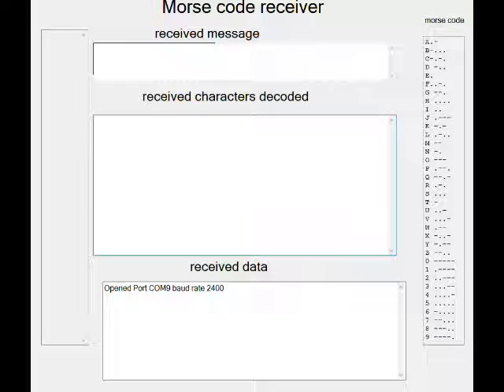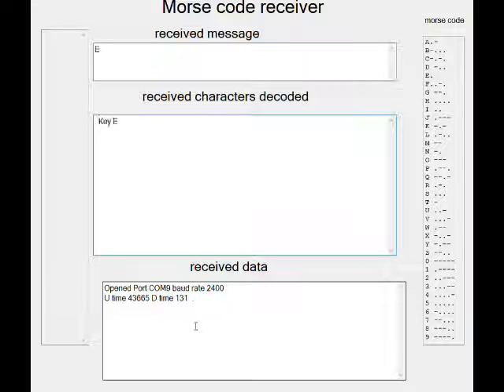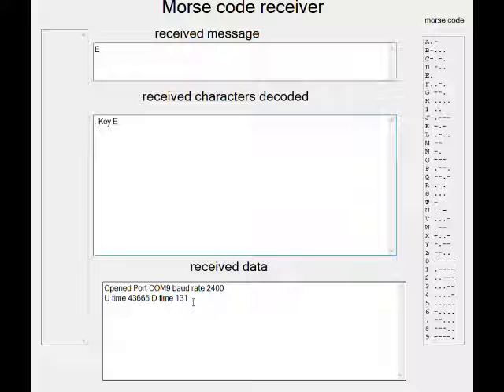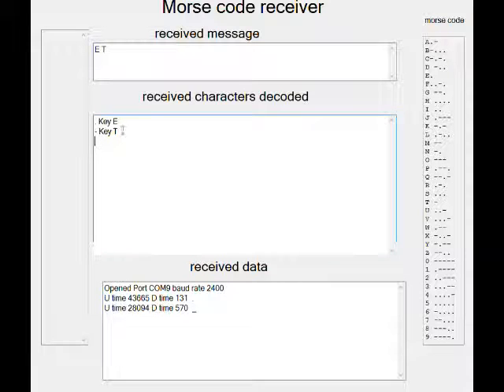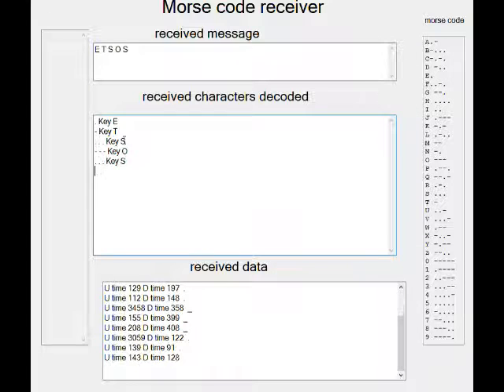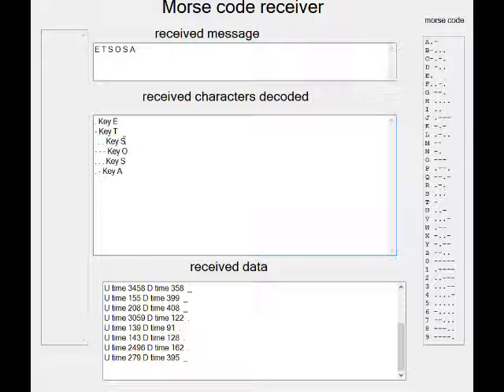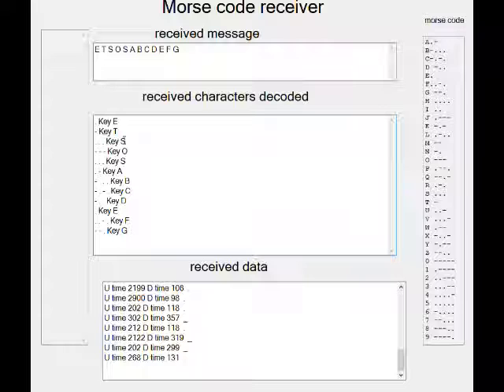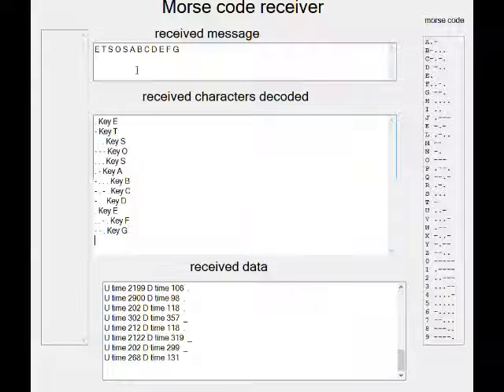Morse code decoder in C#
an arduino measures the time in mSec of key press/release, transmits this information to a PC where a program implemented in C# decodes the information into characters  using a morse code dictionary